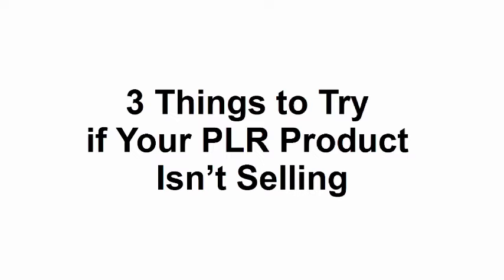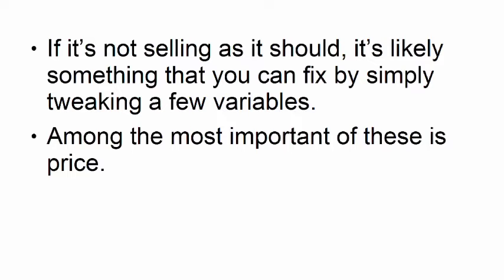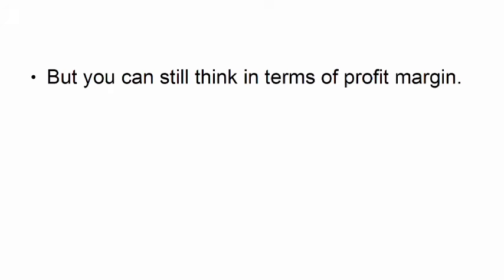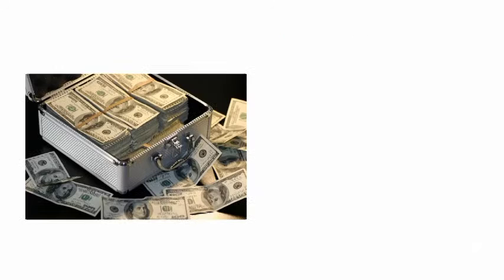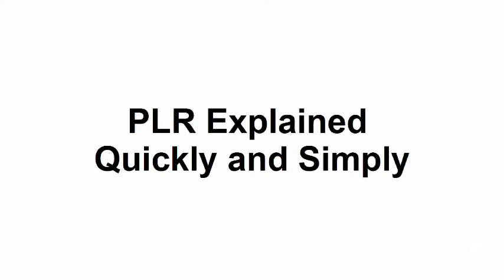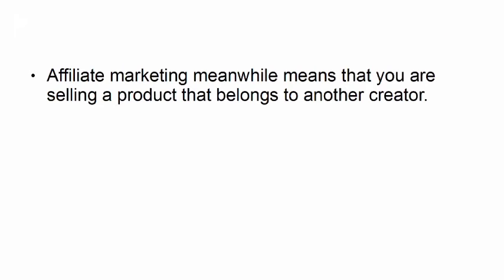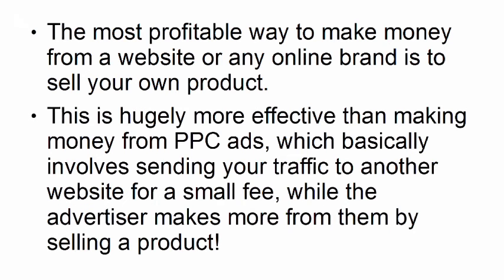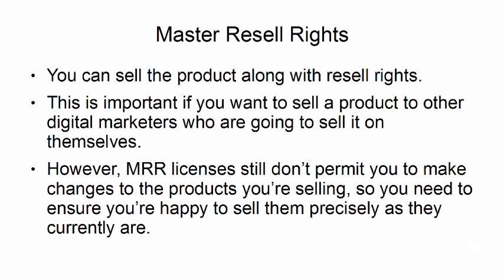Profit from PLR, 100% free full course with WordPress